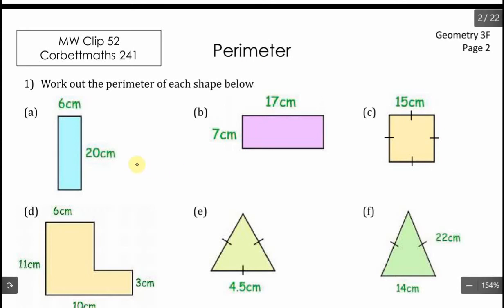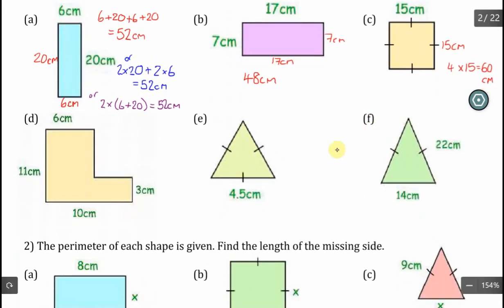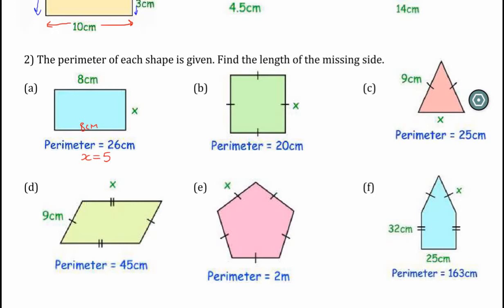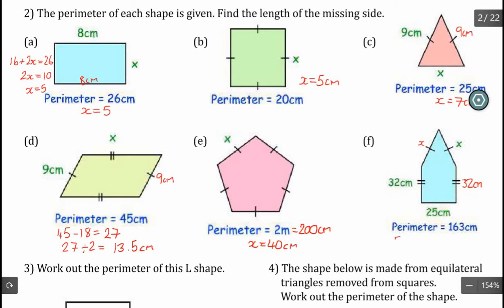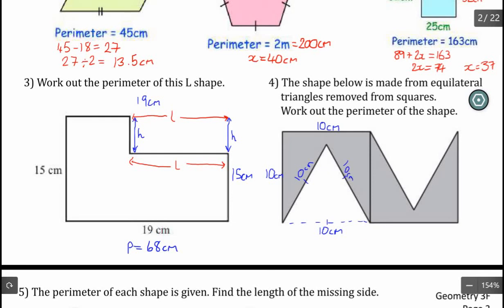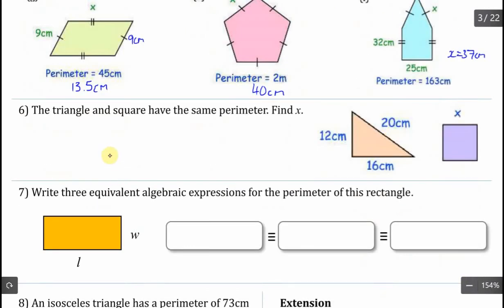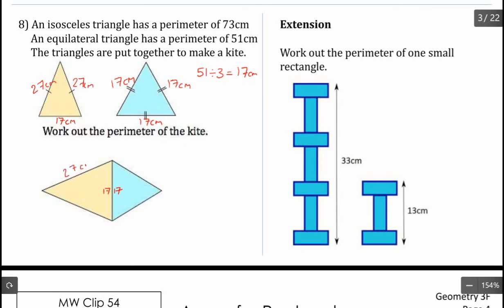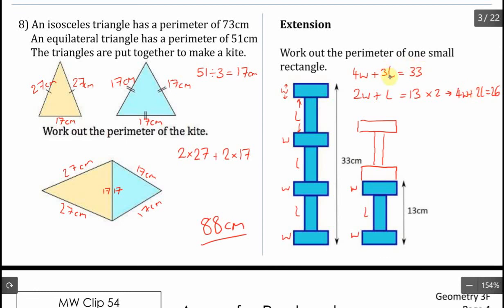Geometry 3F Page 2 and 3